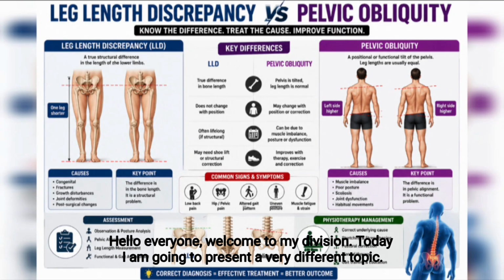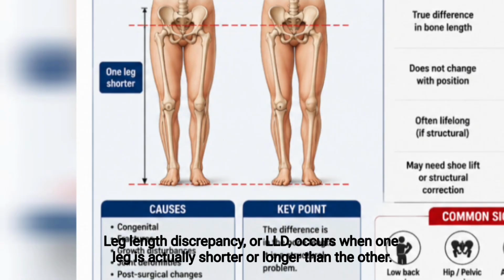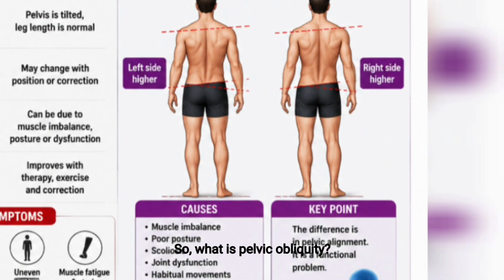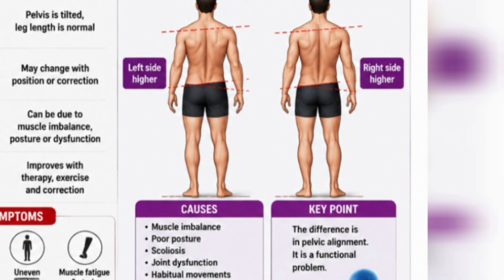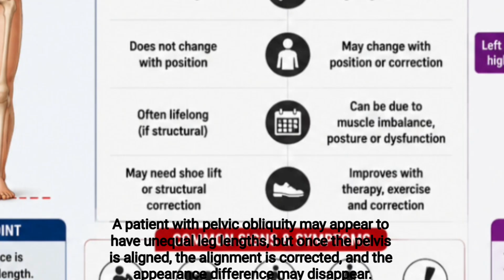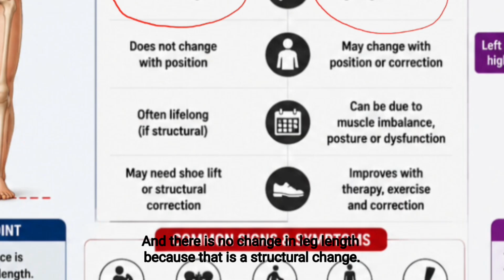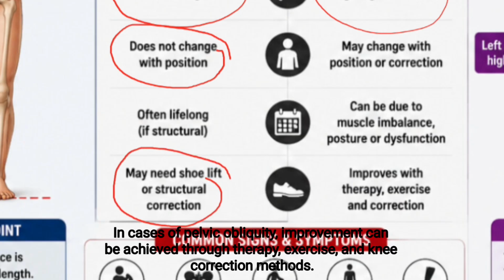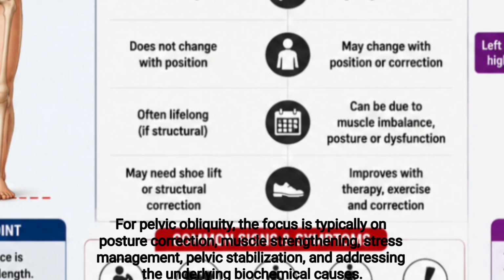Limb Length Discrepancy Vs Pelvic Instability| What's The Difference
Leg Length Discrepancy vs Pelvic Obliquity | What's the Difference?
Are you experiencing uneven posture, low back pain, or an abnormal walking pattern? In this video, we break down the key differences between Leg Length Discrepancy (LLD) and Pelvic Obliquity. Learn how these conditions affect posture, gait, and musculoskeletal health, and discover the role of physiotherapy in assessment and management.
Whether you're a physiotherapy student, healthcare professional, or someone interested in movement science, this video will help you understand these commonly confused conditions.
✅ Causes
✅ Signs & Symptoms
✅ Clinical Differences
✅ Assessment Techniques
✅ Physiotherapy Management
Watch till the end for an important clinical takeaway!